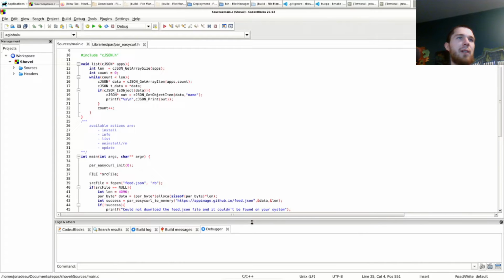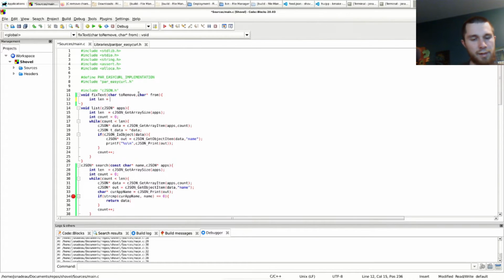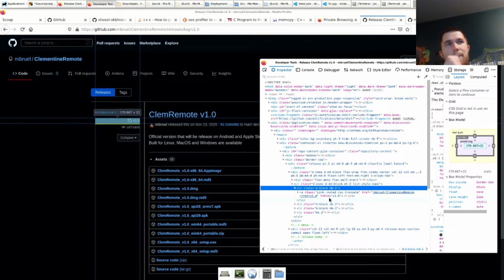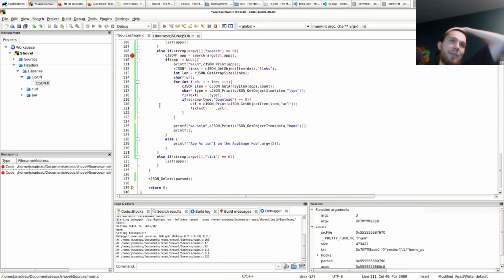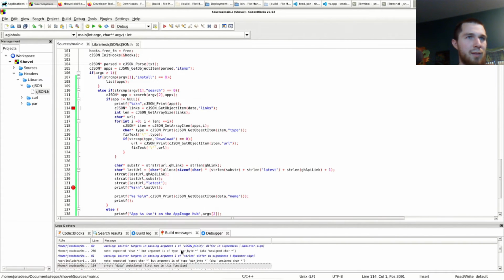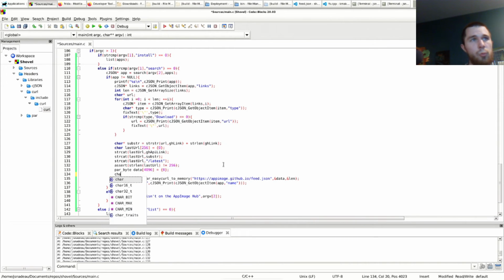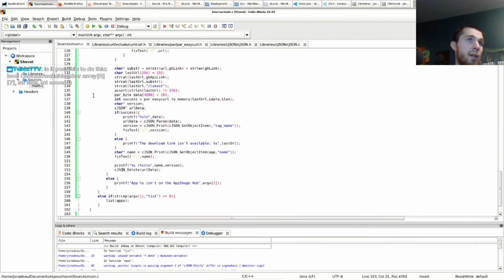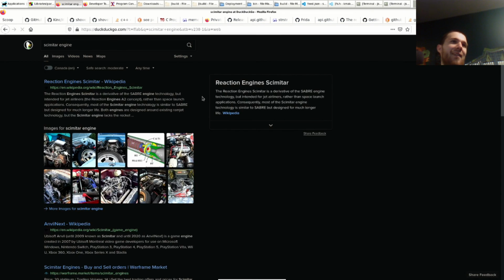Creating Shovel pt3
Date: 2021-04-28